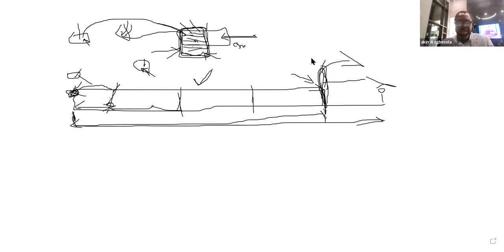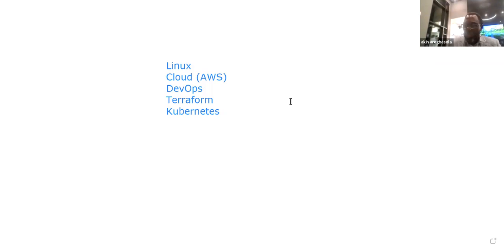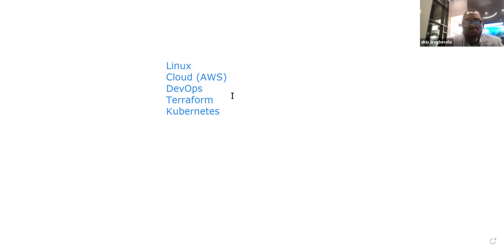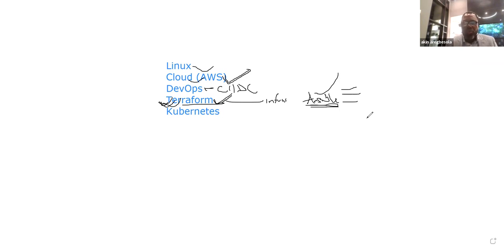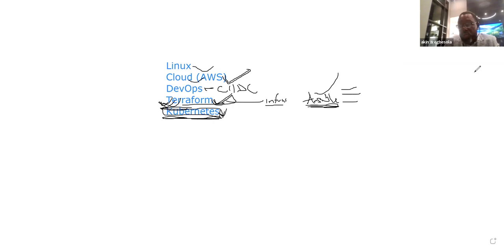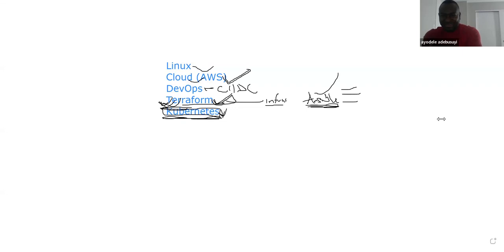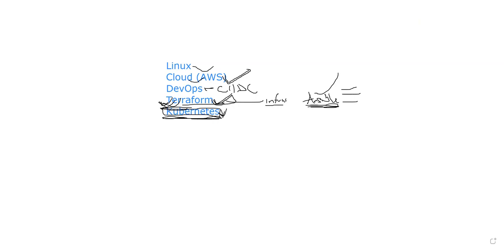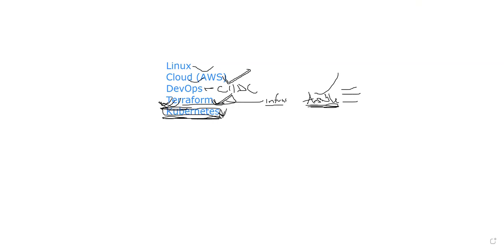Jan4 Inaugural session